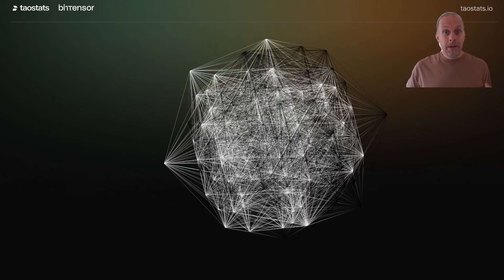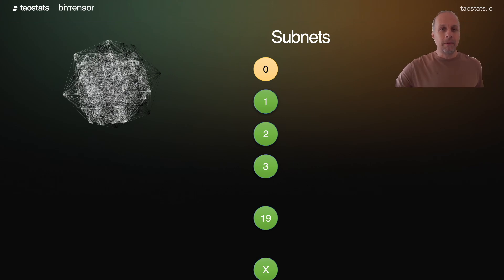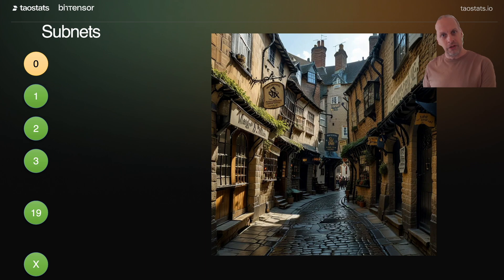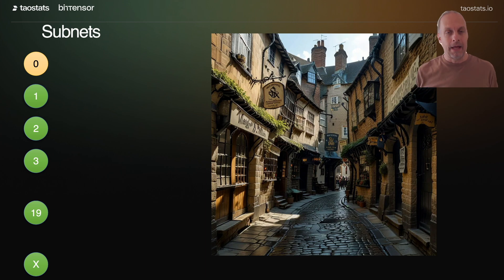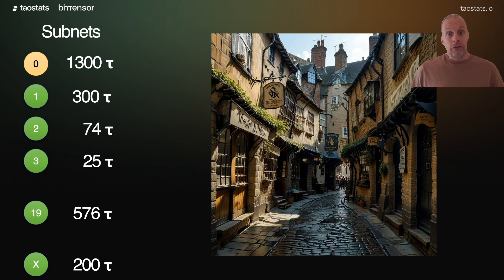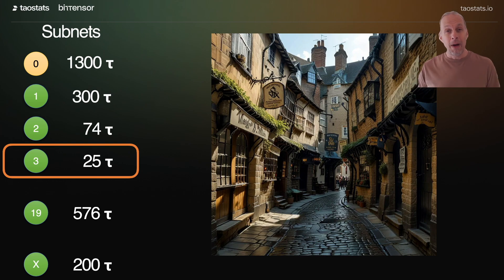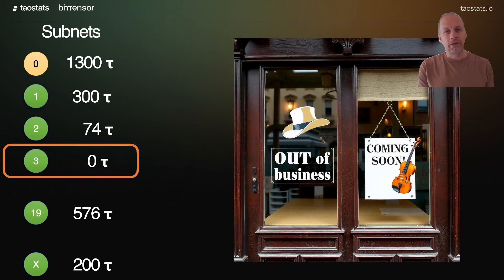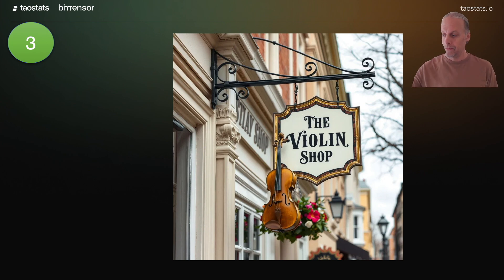Bittensor Overview: Introduction to Subnets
Breaking down what subnets are and how they are a fundamental building block of the Bittensor ecosystem.

for Bittensor analytics - if you want data from block 1, or the block that was emitted 5 seconds ago, we have the data for you.  Build your own products with our APIs

(Subnet 19)